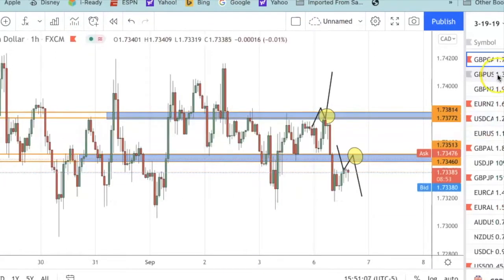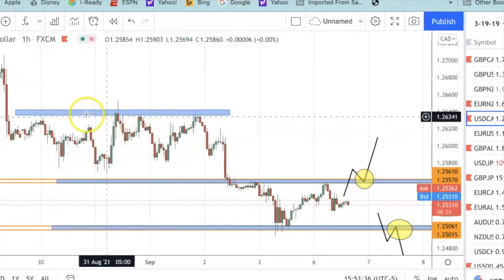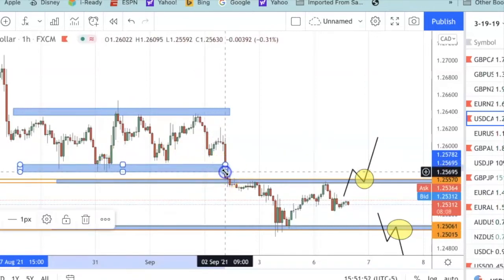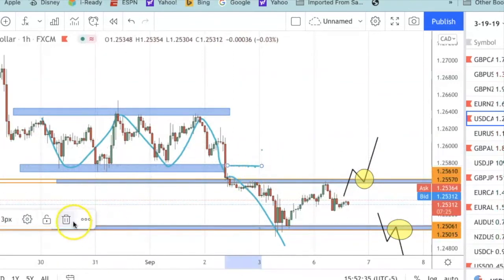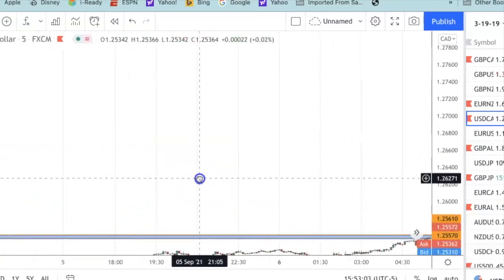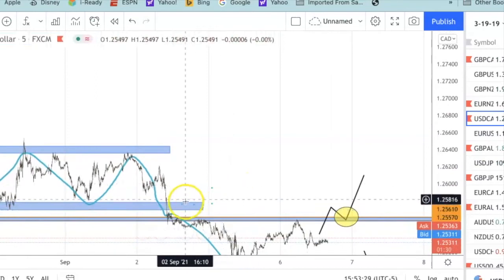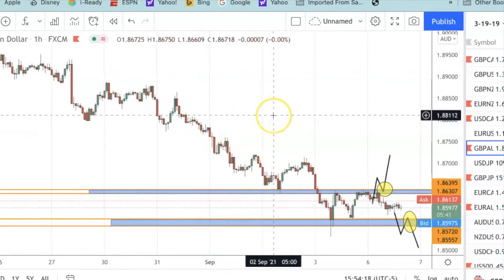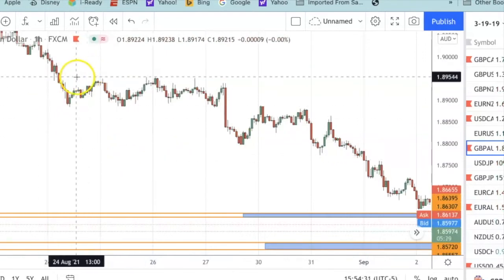Forex Price Action Trading: What Is It?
What is Forex price action trading? In this video, I'm going to tell you and show you. Learn the 14 Do's & Don'ts of Forex Trading - Grab the Free CheatSheet & Audio in this blog post

If you've been looking for Forex price action trading strategies or maybe a forex price action analysis, I'm going to break it down for you in this video.

There are different forms of price action, and based on analysis, you can use it for scalping, intraday or swing trading. In the video, I'm going to break things down, so let's get into it.